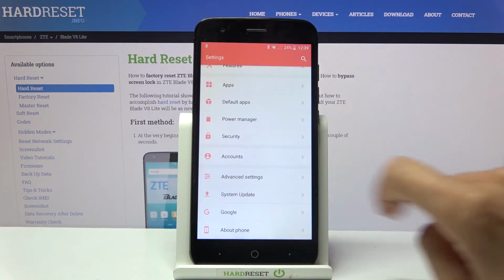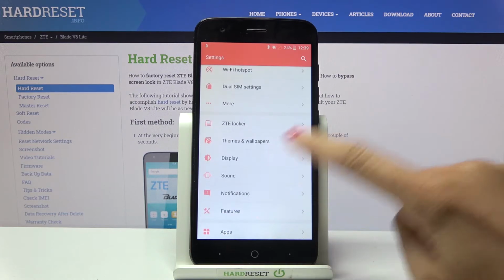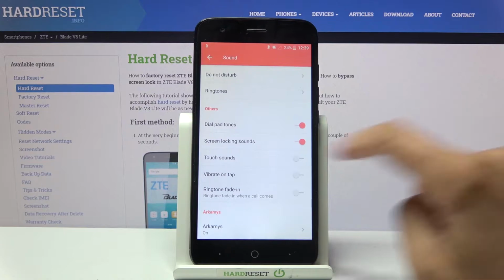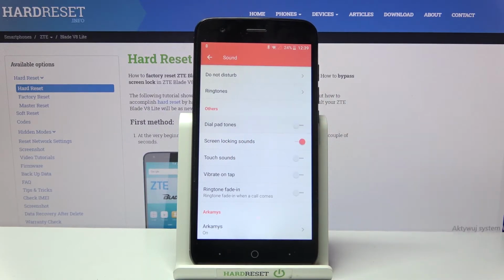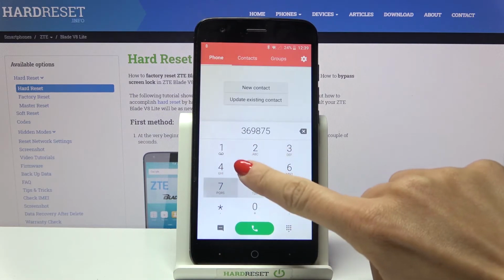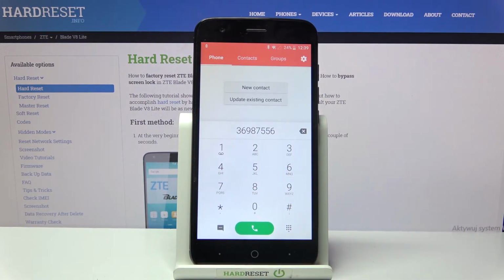How to Manage Keyboard Clicks on ZTE Blade V8 Lite – Turn On/Off Dial Pad Tones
Hi there! Have you ever been wondering how you can enable or disable dial pad tones of your ZTE Blade V8 Lite? In today's video we're going to show you how you can easily switch dial pad tones on your ZTE Blade V8 Lite just in a couple of simple steps. If you find these dial pad tones kinda annoying and really wish to disable them but have absolutely no idea how, then we're coming for help! So if you wish to learn how you can turn off dial pad tones on your ZTE Blade V8 Lite, all you need to do is just watch this short video to the end, follow the instructions described by our specialist and try to perform this operation yourself on your ZTE Blade V8 Lite.

How to activate keyboard sounds in ZTE Blade V8 Lite? How to enable keyboard clicks in ZTE Blade V8 Lite? How to enable click sounds in ZTE Blade V8 Lite? How to disable keyboard sounds in ZTE Blade V8 Lite? How to set up keyboard clicks in ZTE Blade V8 Lite?